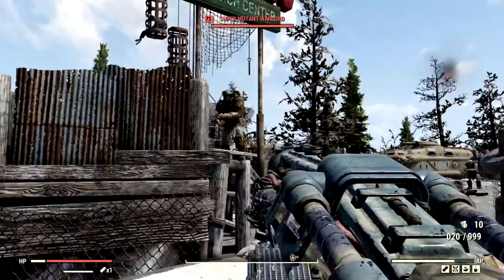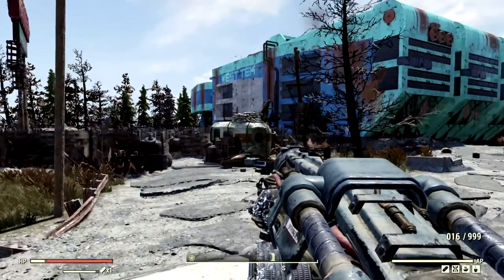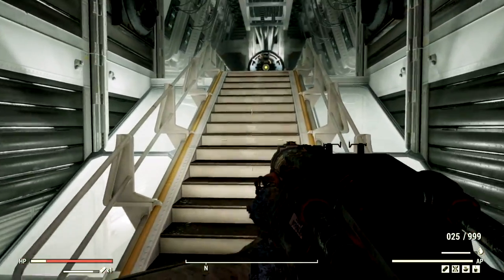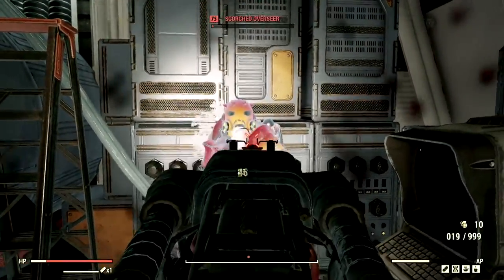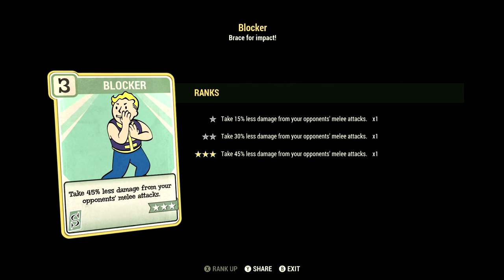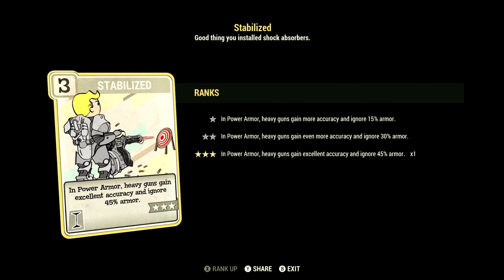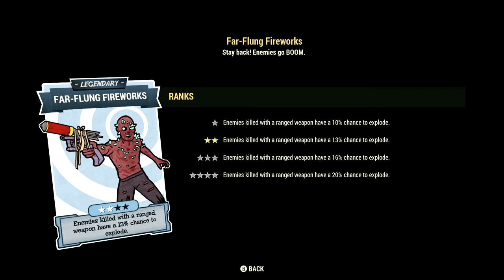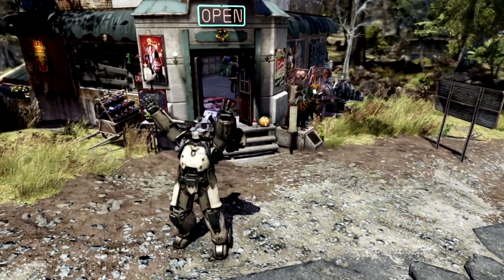Powerful Cryolator Build, You WON'T Want to Miss!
What's going on Initiate, Bird here and in this video I am presenting to you my ULTIMATE END GAME Power Armor heavy gunner Build Guide! The weapon I am using is the Two Shot Cryolator. In Fallout 76 this have been the best and my favorite heavy gun. SO with that being said I decided to make a definitive End game Cryolator tank build for it. In this Fallout 76 gameplay we review EVERYTHING! I show you my full Build which includes all my Base stats, Legendary Perk Cards and Normal Perk card. I also go over the cryolator it's self with of course its mods. I personally think this is one of the strongest builds you can make in Fallout 76 and it also stops anything in its tracks. Including the Scorch Beast Queen. I hope this video helps you out solider, AD VICTORIAM!👊🖤